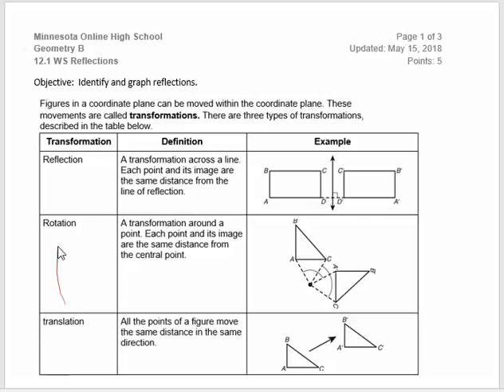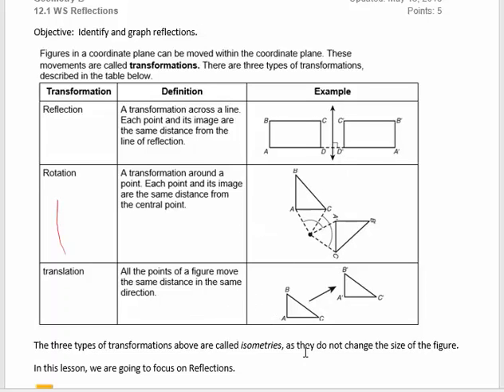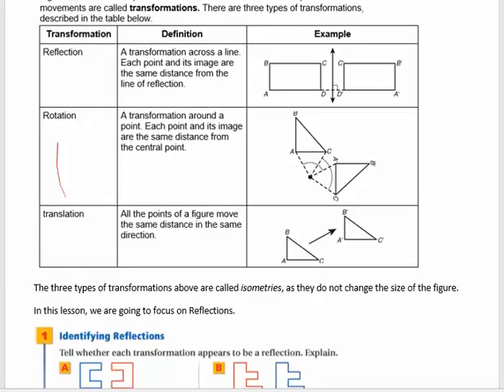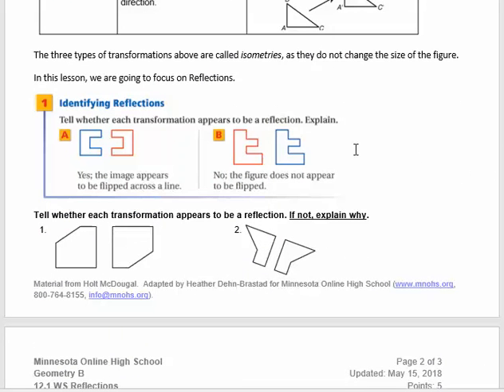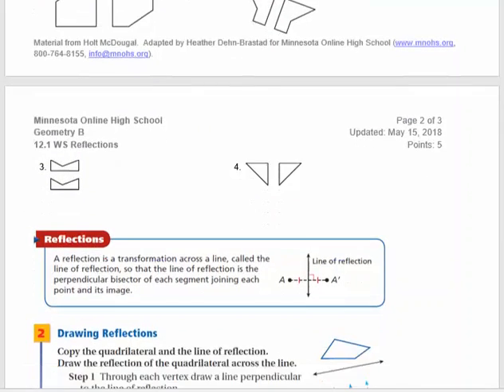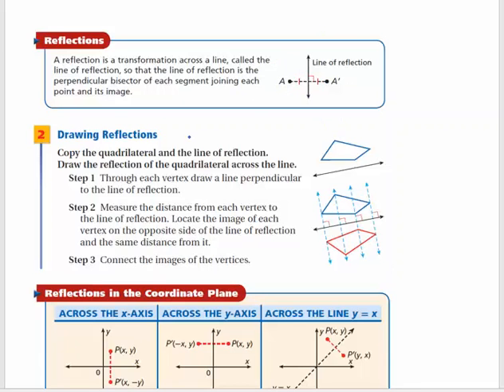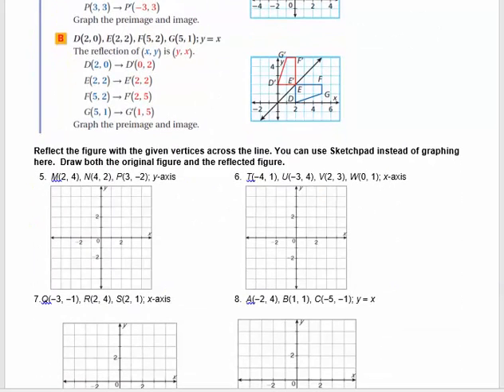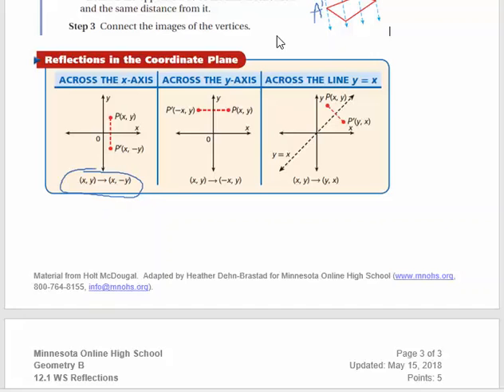12 1 Reflections Help Video